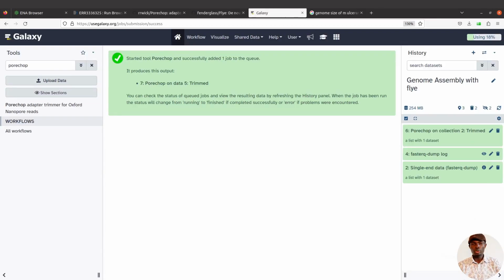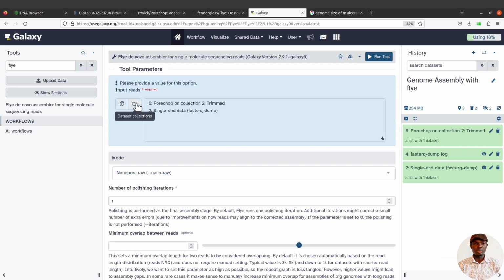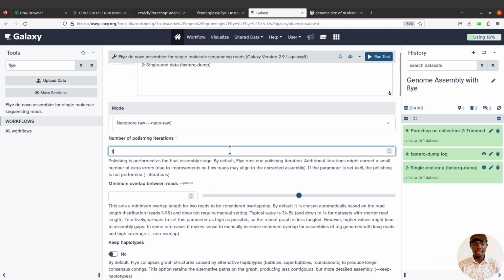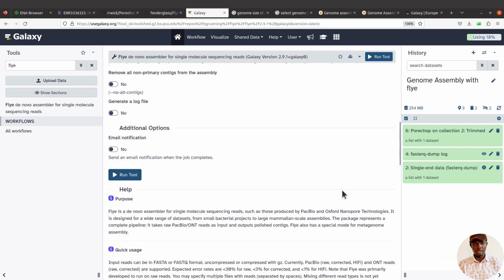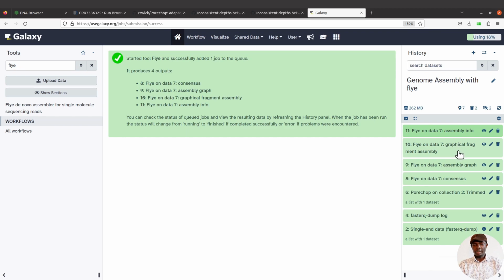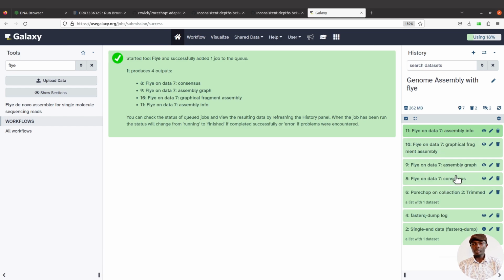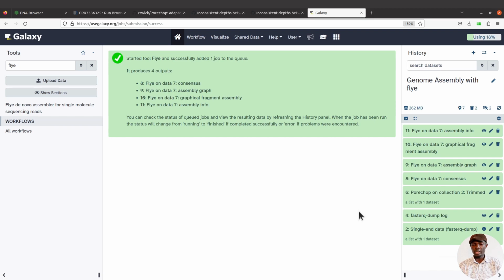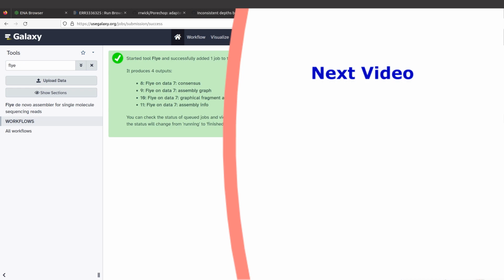How to Run Flye on Galaxy for Assembling Oxford Nanopore Reads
bioinformatics tutorial
bioinformatics course
Bioinformatics Project